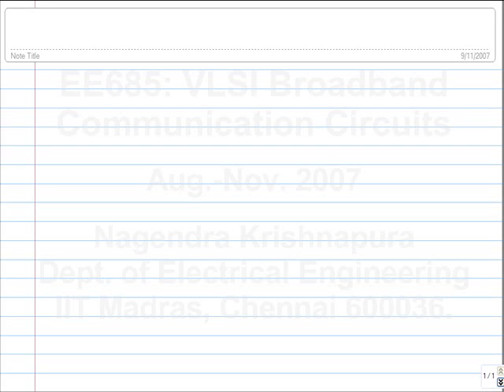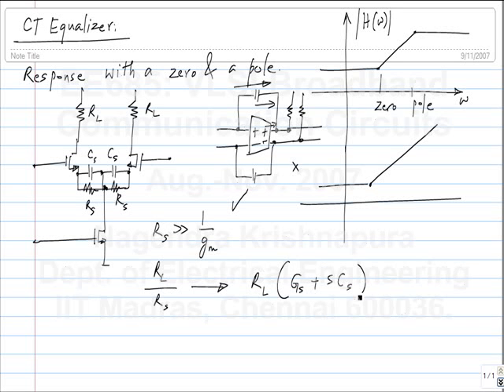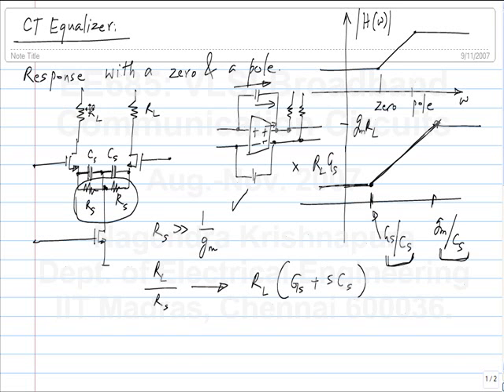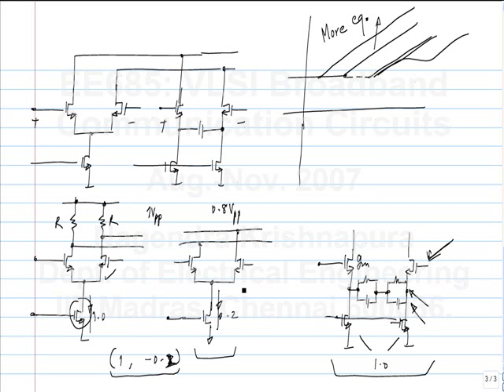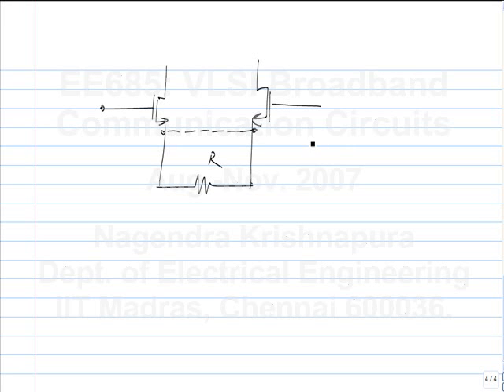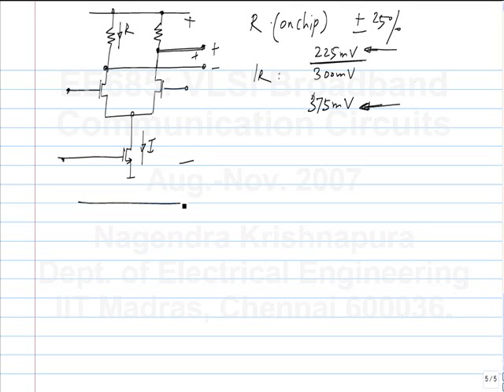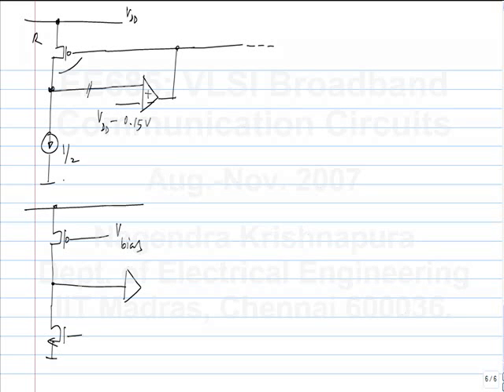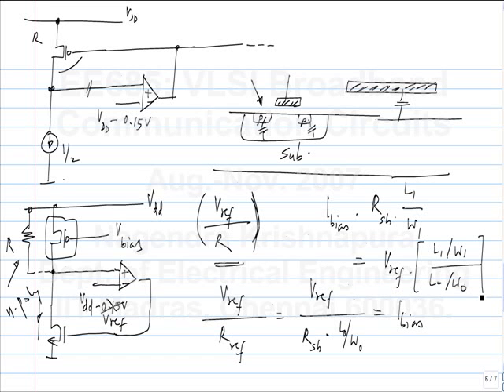lecture21 - Continuous time equalizer realization